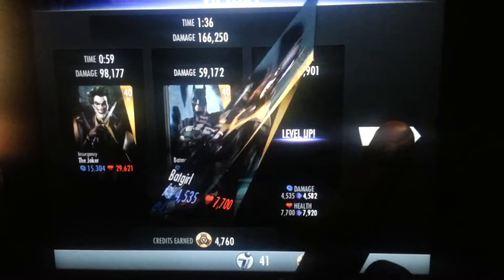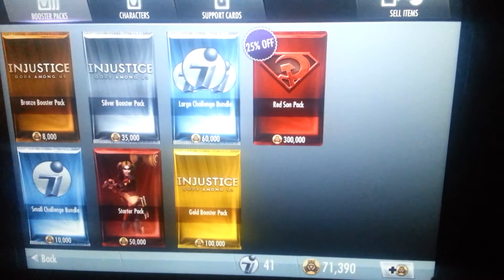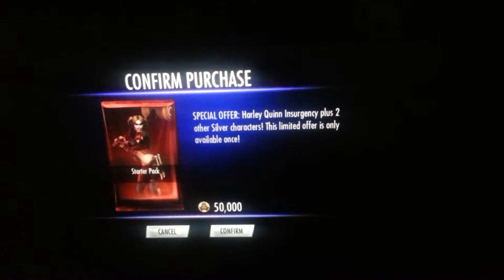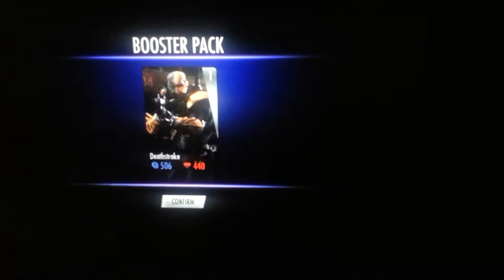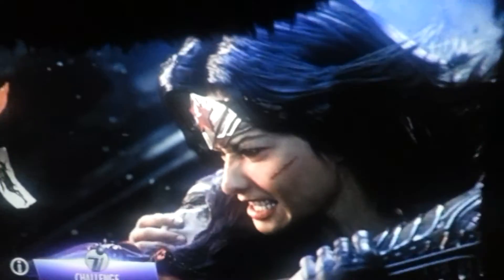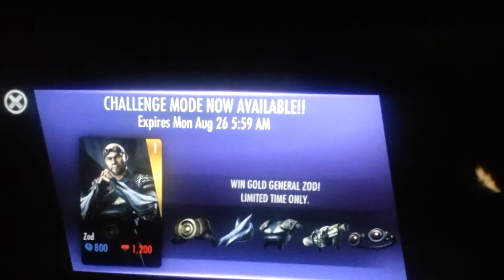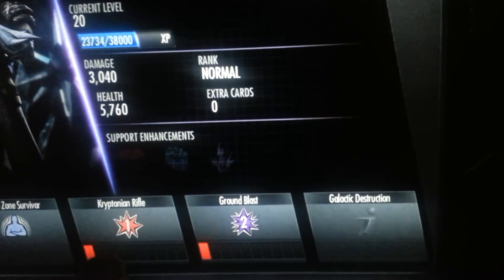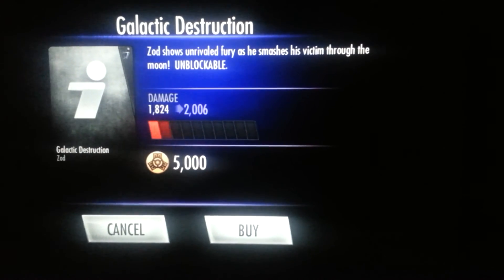Injustice iOS Zod Challenge 1.5.1 (Starter Pack)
They've made a change for the starter pack for injustice. Who will you get??